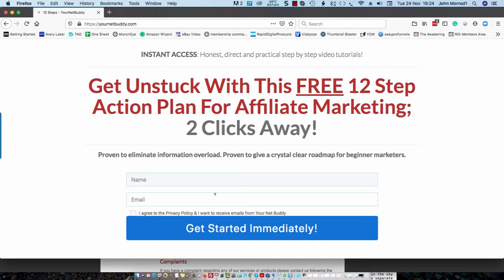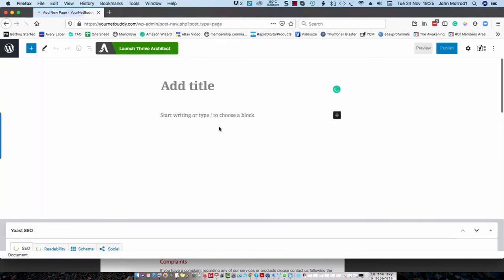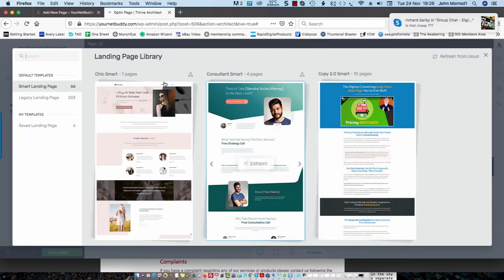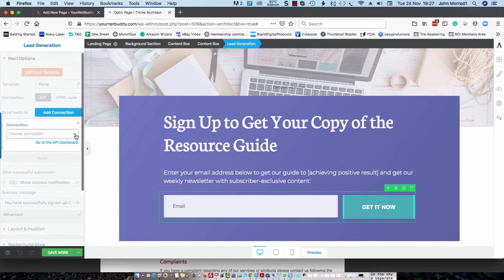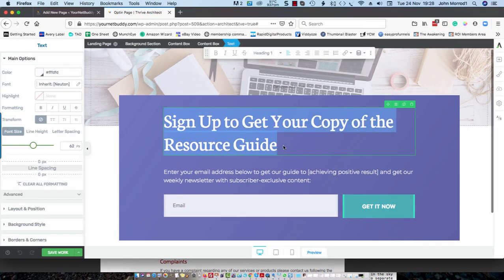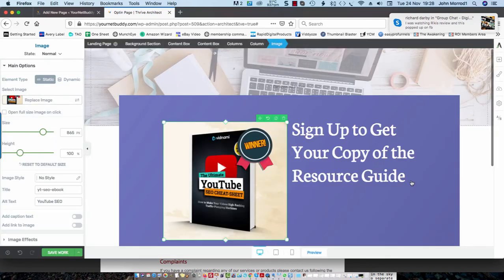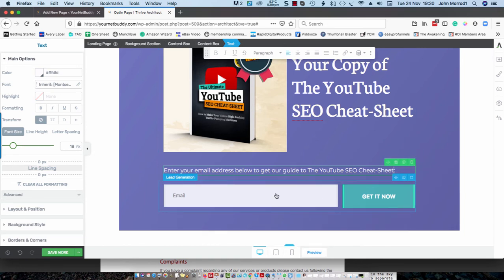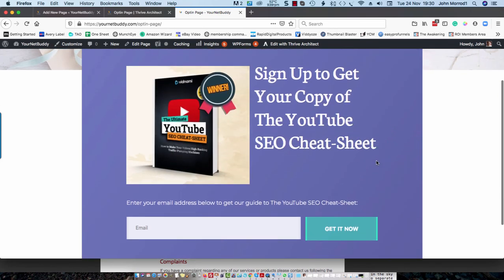How To Create An Optin or Squeeze Page in 5 Minutes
How To Create An Optin Page or Squeeze Page or Landing Page in 5 Minutes Using Thrive Architect You can try Thrive Architect here

Free Bonus - 12 Step Action Plan worth more than it's weight in gold!

You know how important it is to build your email list as a small business, right? It's STILL the best way to bring new future customers and clients into your business every day. In this video, I'll show you how you can quickly and easily create an email opt-in landing page in 5 minutes that clearly communicates the value of your lead magnet, on a website that you actually own — not on a web funnel builder that you are only renting basically.

We'll be using Wordpress, and a premium plugin called Thrive Architect to make this happen.

Click Below To Discover How You Can Make Your First Commission Using One Simple

I buy and review these product so that you don't have to!

I got so tired of being ripped off by so-called guru's, it is time to turn the tables on them and beat them at their own game by telling the truth and not allowing them to mislead you anymore!